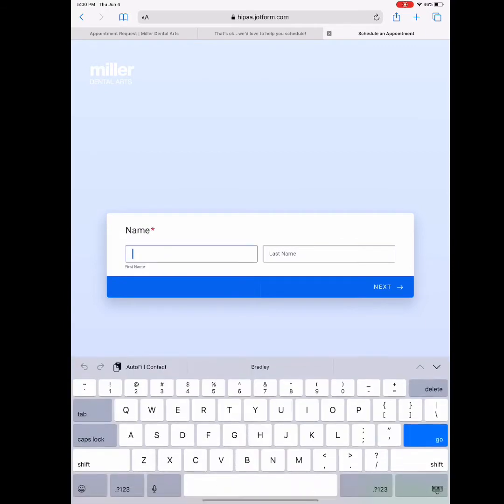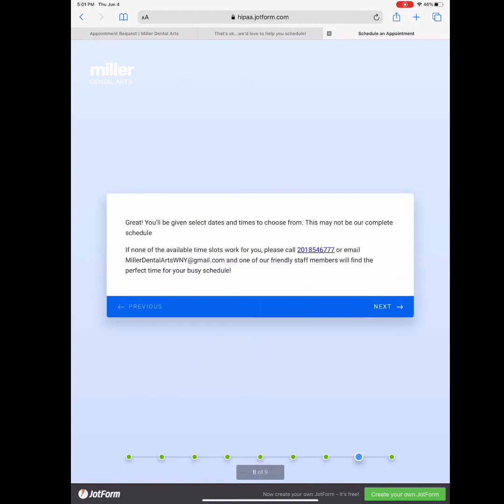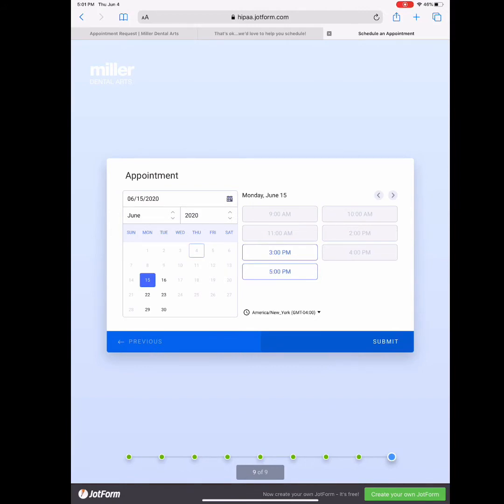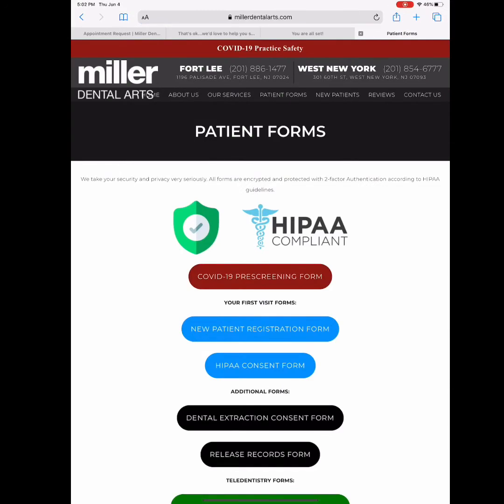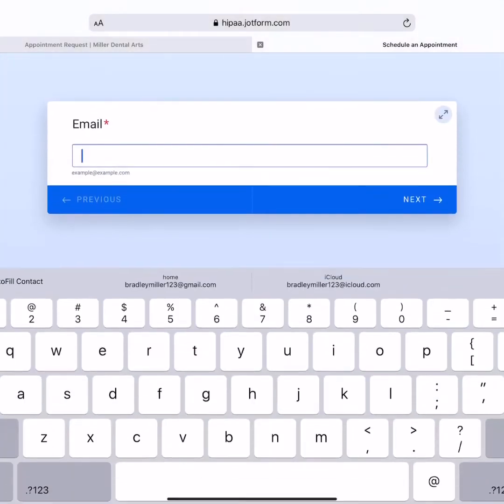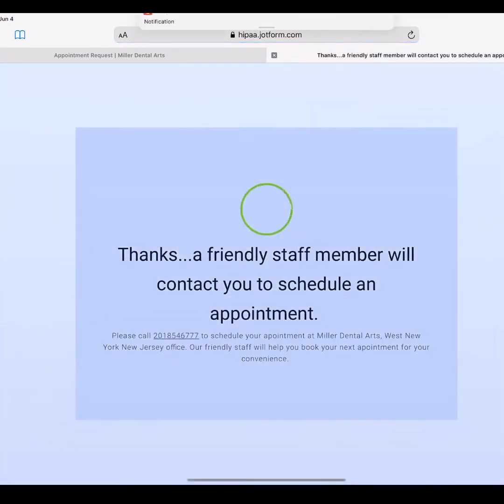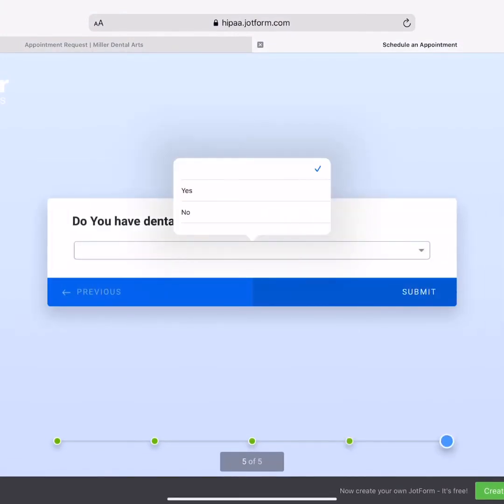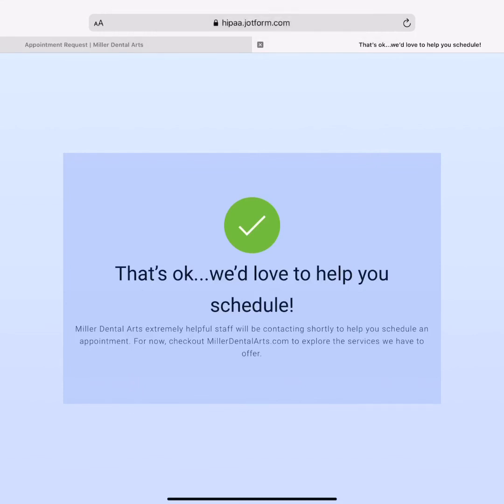Automation and selective scheduling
Allow certain patients to select their own appointments.